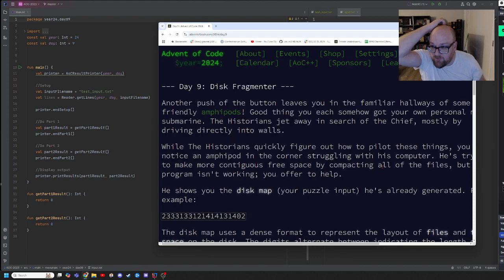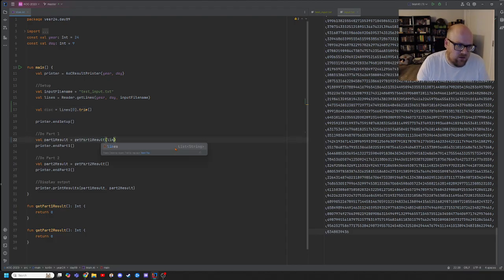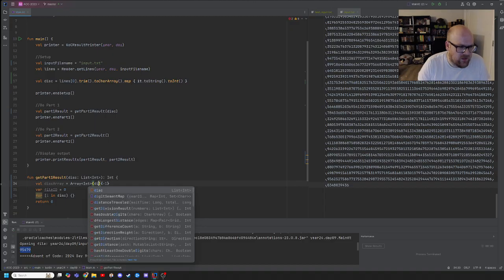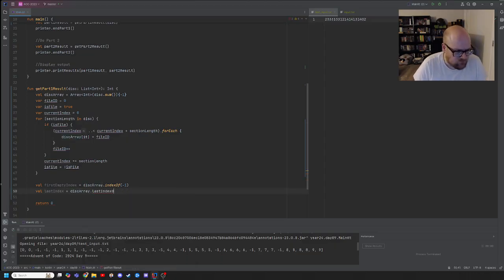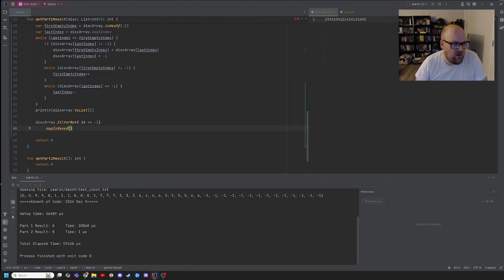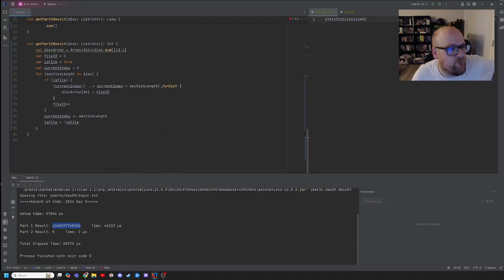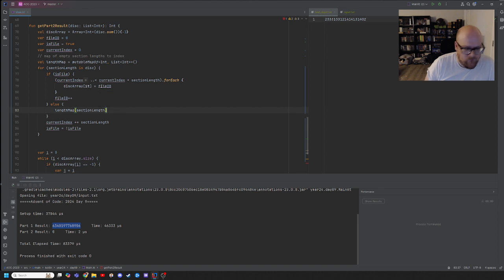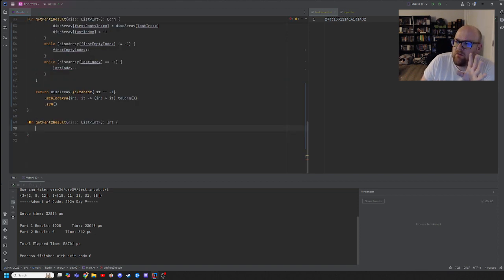Advent of Code: Day 9 Part 1 - Kotlin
Did Part 1, and then briefly took a break before jumping into Part 2 -- Watch live